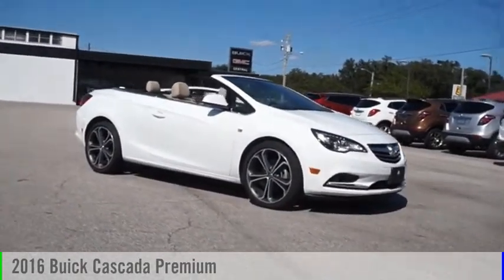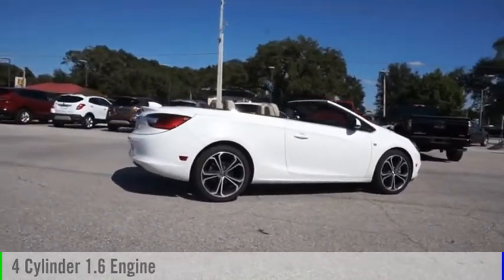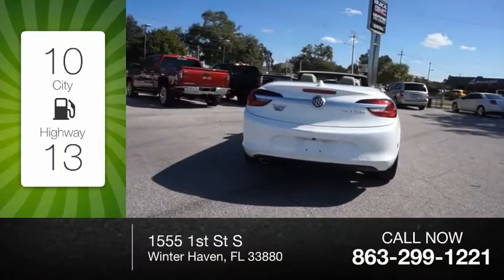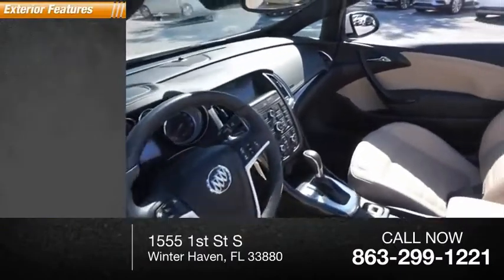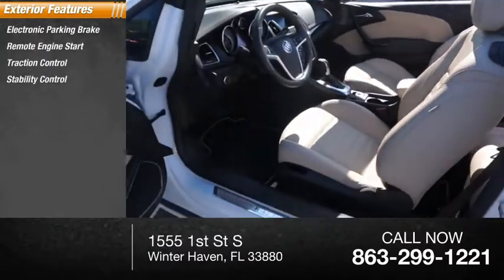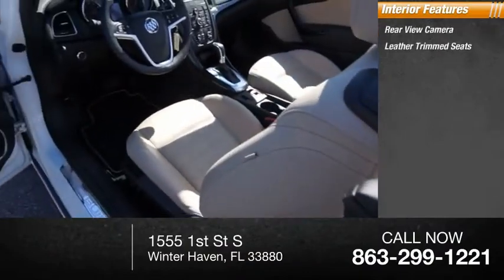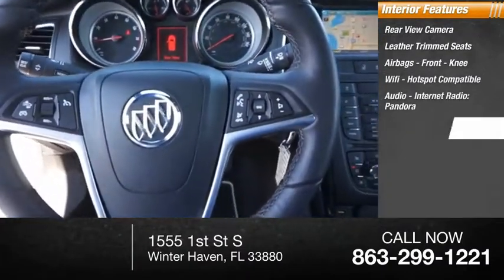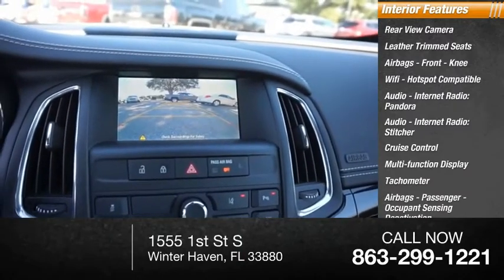2016 Buick Cascada 9037A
2016 Buick Cascada Premium